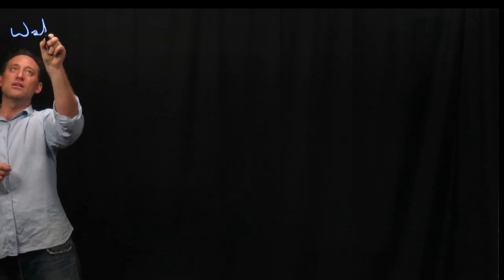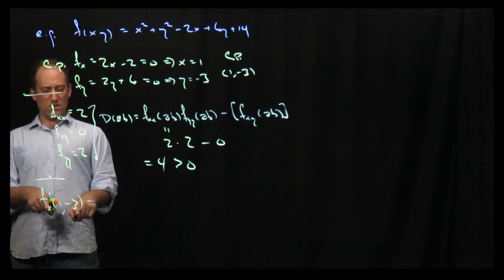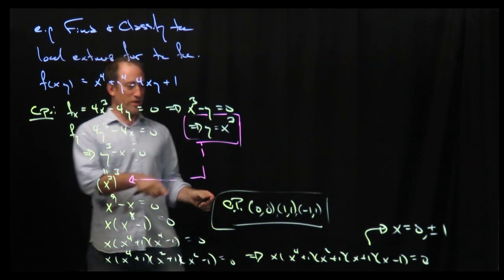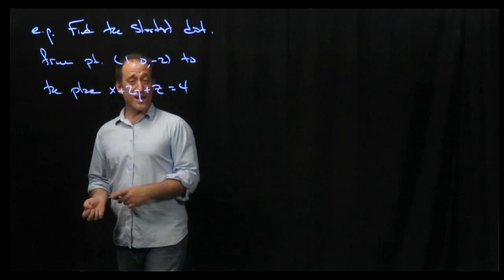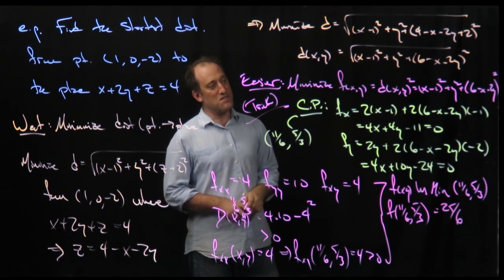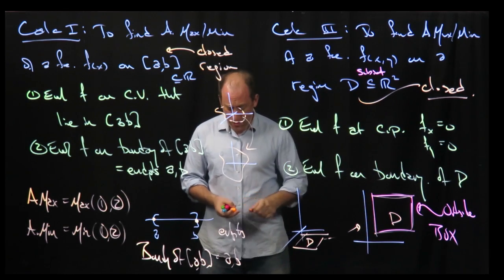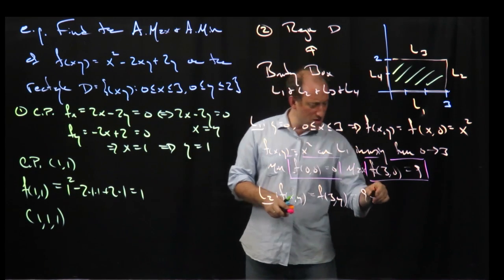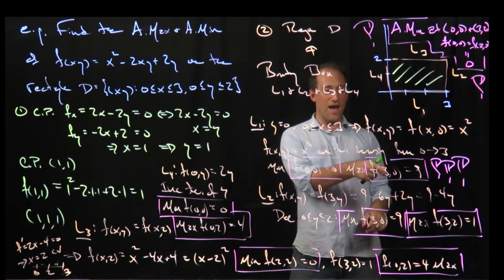Extrema of Multivariable Functions Part 2